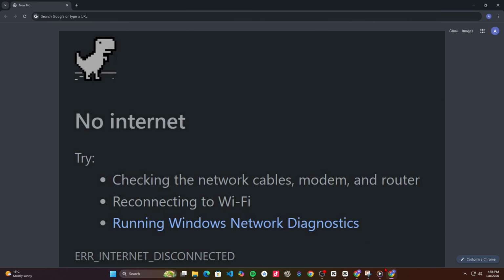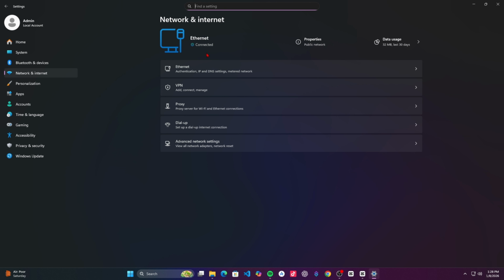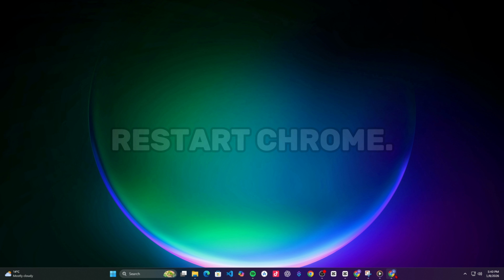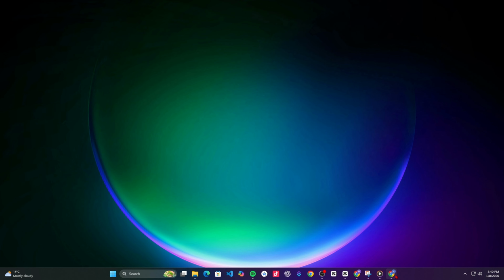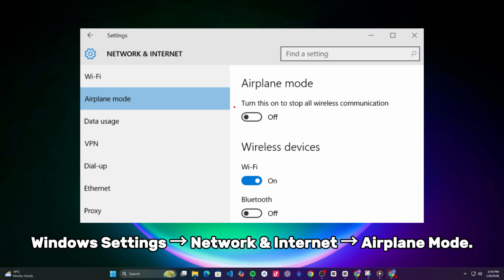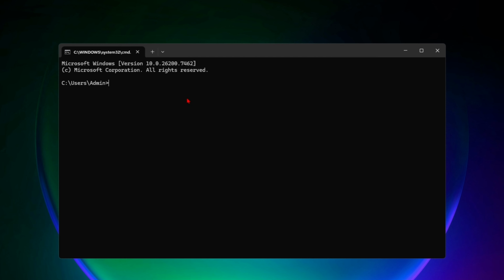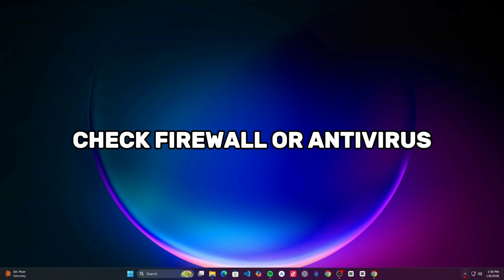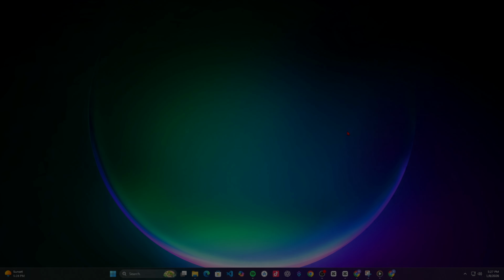Fix ERR_INTERNET_DISCONNECTED in Chrome | Internet Working But Error Showing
Learn how to fix ERR_INTERNET_DISCONNECTED error in Chrome. Solve internet connection issues and get websites loading again.

In this video, you’ll learn how to fix the ERR_INTERNET_DISCONNECTED error in Google Chrome on Windows 10 and Windows 11. This error usually appears due to unstable internet, network configuration issues, or browser problems.

This tutorial helps you:
• Fix ERR_INTERNET_DISCONNECTED in Chrome
• Resolve internet connection issues
• Restore website access in Chrome
• Clear network and DNS settings
• Improve browser stability

Works on:
Windows 10
Windows 11

Follow this step-by-step guide to fix Chrome internet disconnected errors and browse normally again.

💬 Comment if ERR_INTERNET_DISCONNECTED is fixed